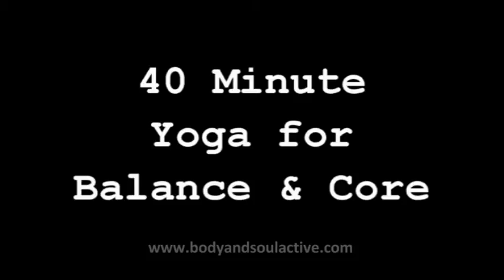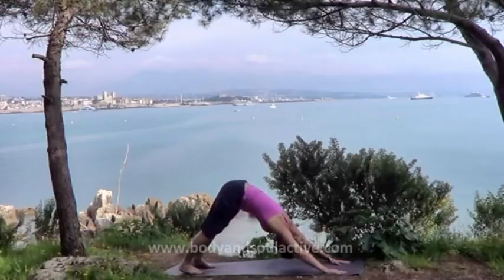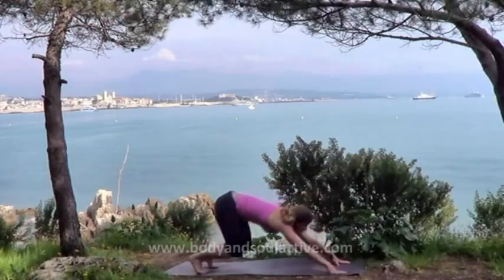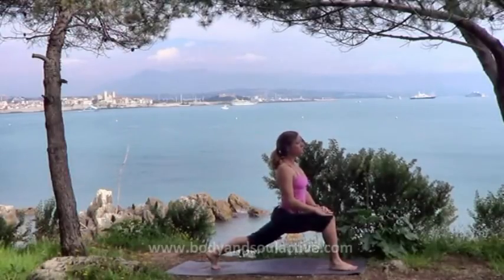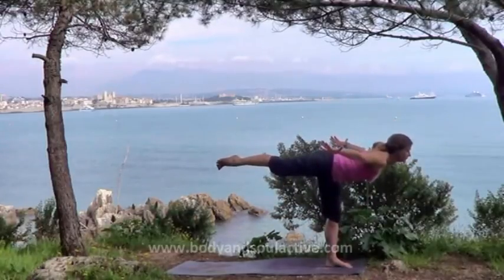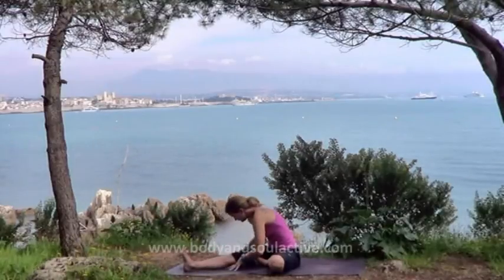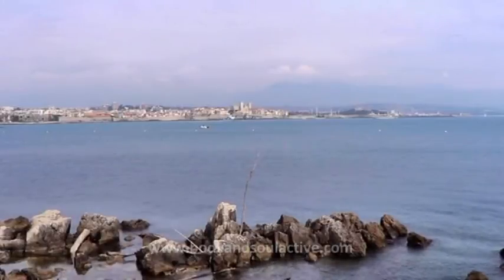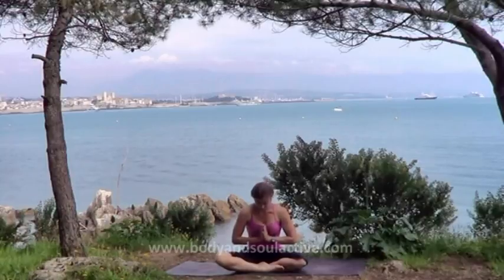Yoga for Balance and Core Strength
A 40 minute yoga sequence, working on core stability and balance.  Suitable for all levels, although some previous knowledge of basic yoga poses would be helpful.